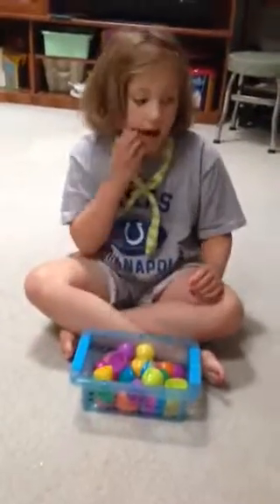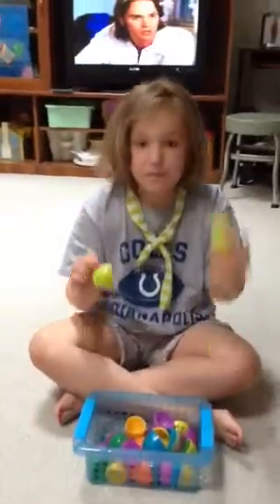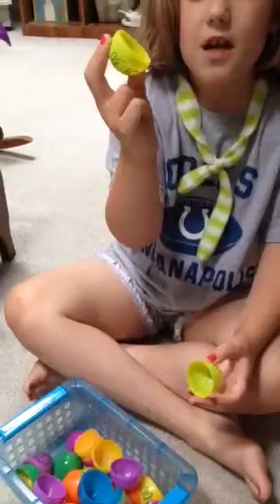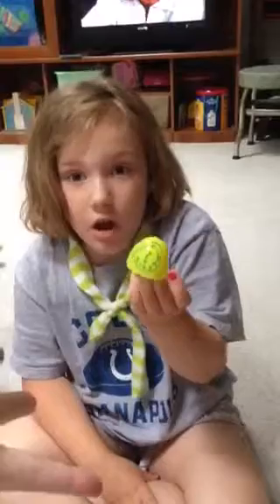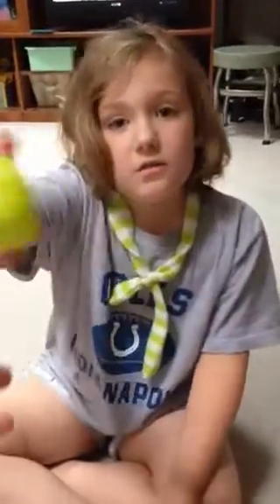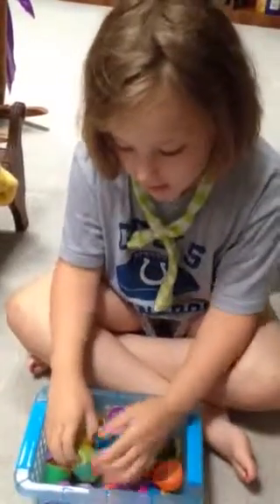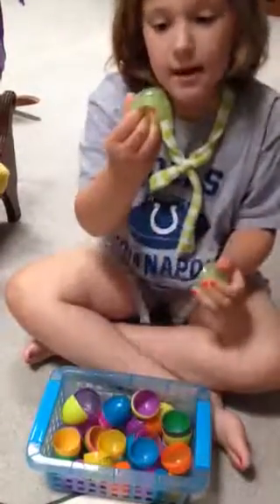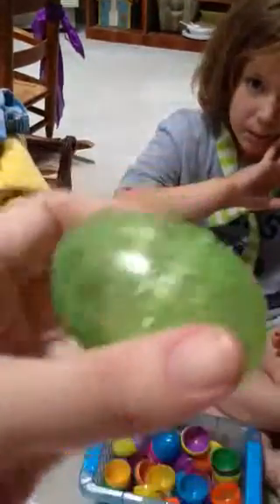Clock Matching Egg Game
Handmade game of plastic eggs with analog and digital times.